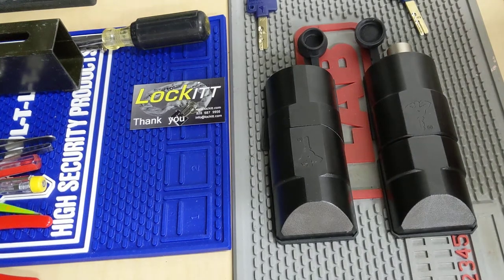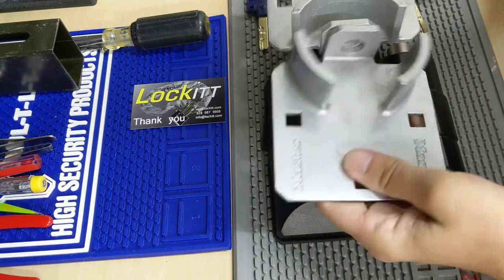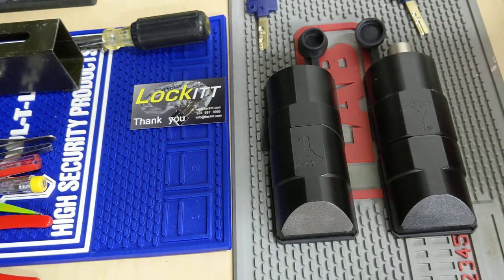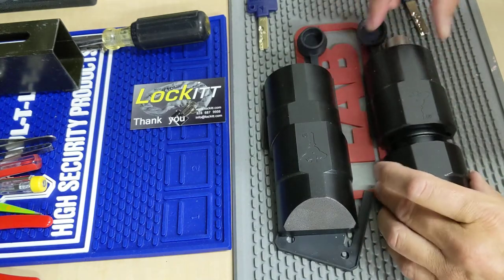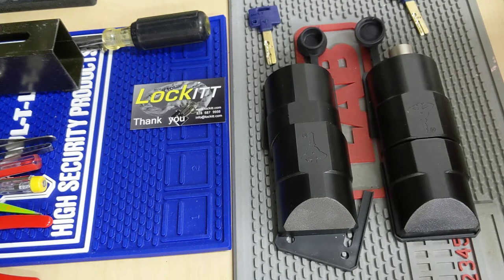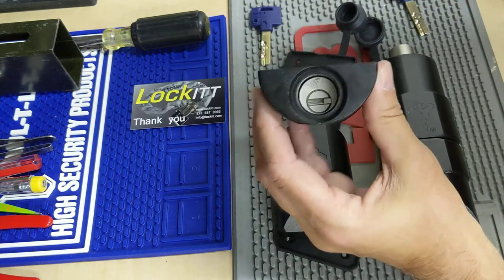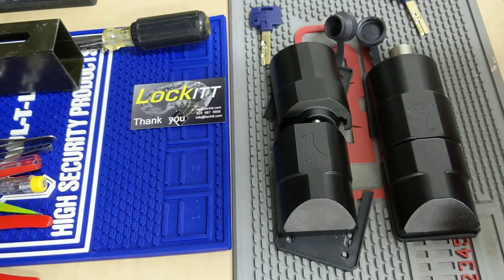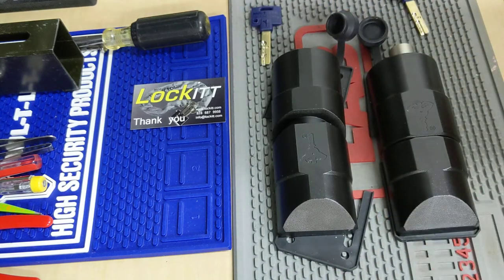(L5) Mul-T-Lock ArmaD Van - Trailer - Equipment Room Door Locks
Mul-T-Lock Arma D lock is ideal for double rear hinged cargo van doors or any double door application (service cabinets, regular double doors, etc). Fitted with a high security Interactive+ cylinder with all installation hardware included. This sleek bolt-on locking system delivers unparalleled security level in an attractive package.

 - Easy to use push to lock mechanism
 - Non corrosive lock body
 - Cylinder dust cap
 - Simple & fast installation
 - Available in keyed different or keyed alike sets
 - Fits all commercial vehicles

Find this & more at CycleBitz: 582 Hendersonville Rd-Ste 7, Asheville NC 28803